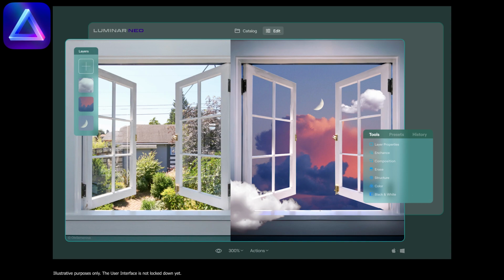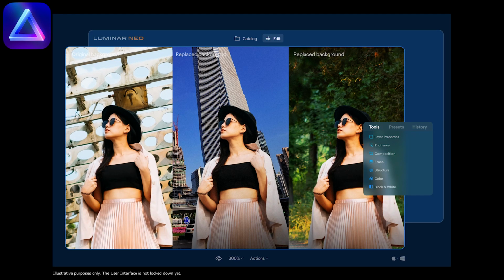Luminar Neo - Creative Image Editor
You've probably seen the adverts for Luminar Neo and wondering why another software? Well, this one serves a different purpose and if you enjoy your image compositing you should check this out.
Luminar Neo is a creative image editor with Layers and Mask AI as well as other features I'll tell you about in the video. So if you are a Luminar 4 user I'd hazard a guess that this is the new software for you.
Although it's not released yet hopefully the video will inform you a little more on what to expect when it is released.

To Purchase the Dragon Pack for $7.99 please follow the